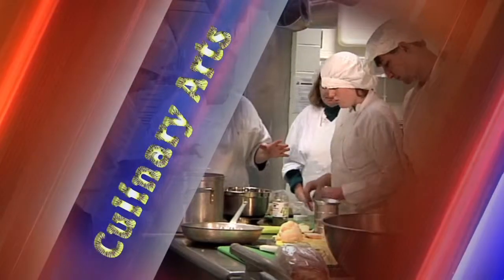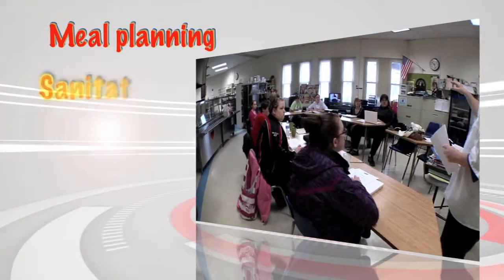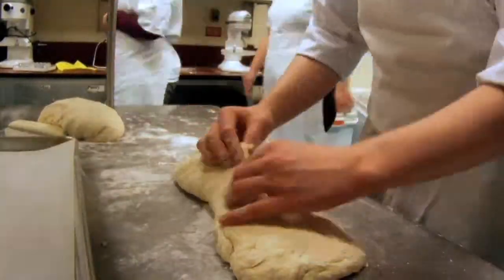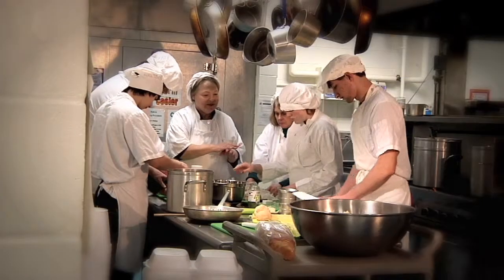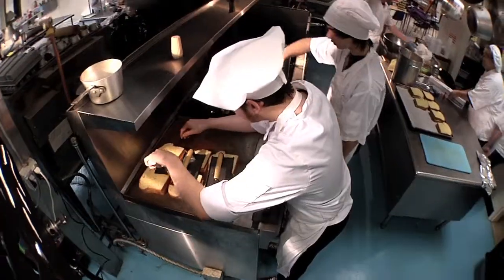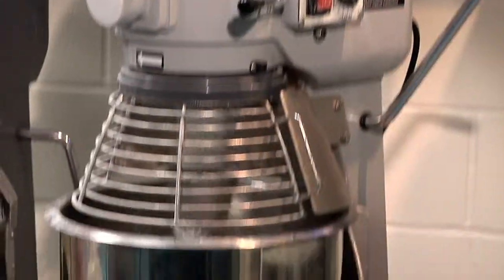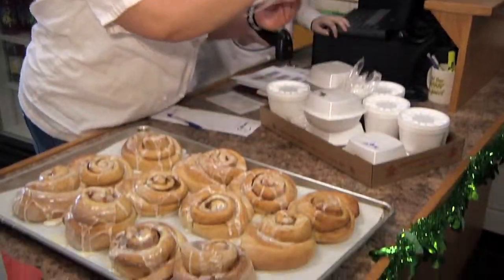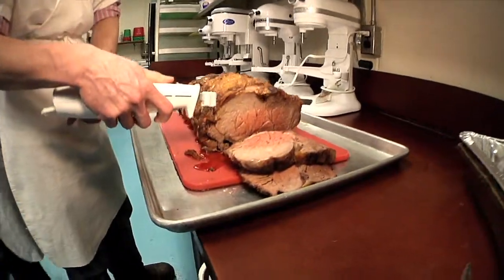Region Two School of Applied Technology Culinary Arts Program promotional video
Region Two School of Applied Technology Culinary Arts Program 2013 promotional video.